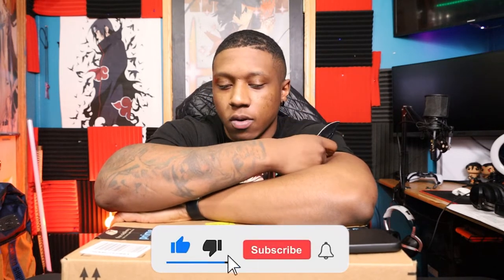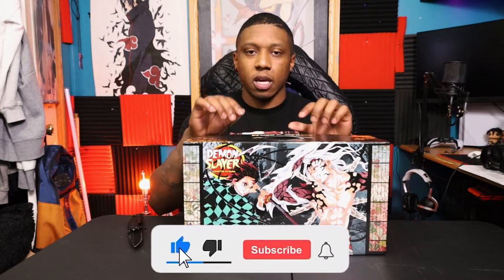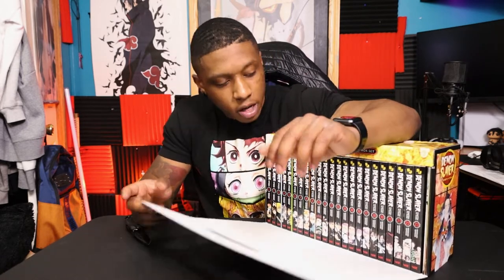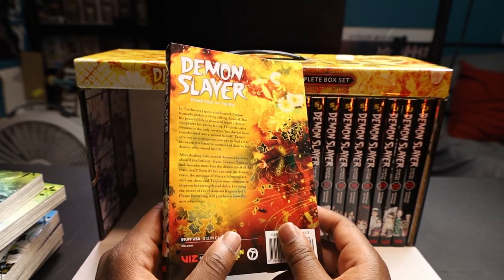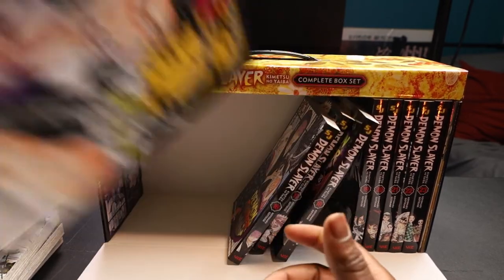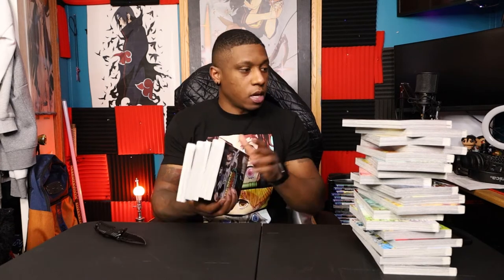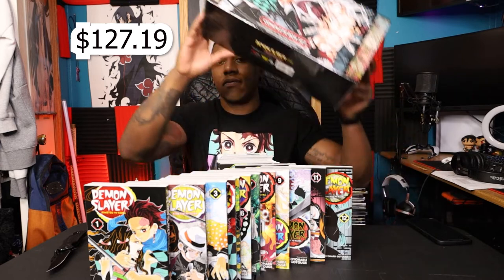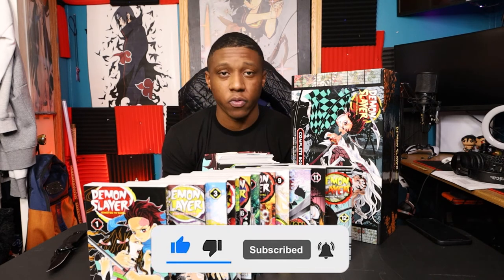KIMETSU NO YAIBA MANGA BOX SET !!